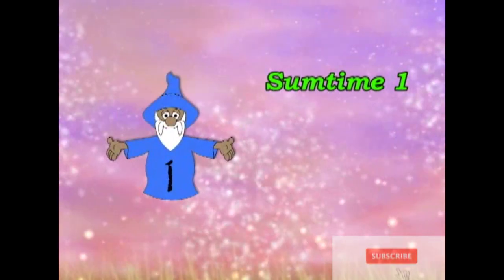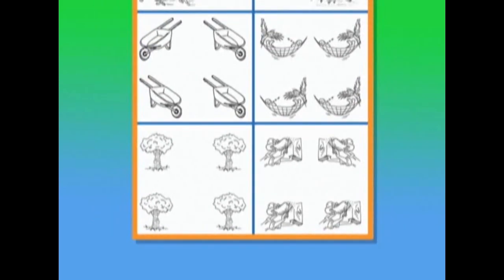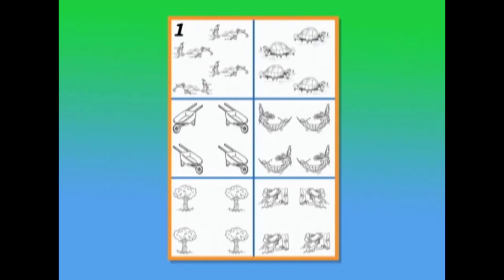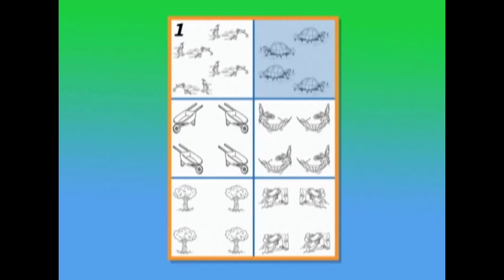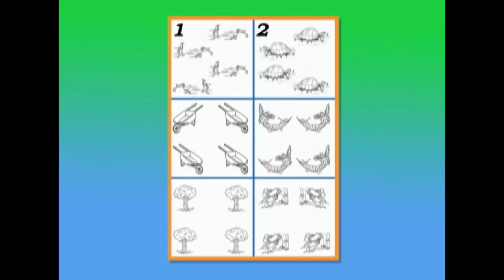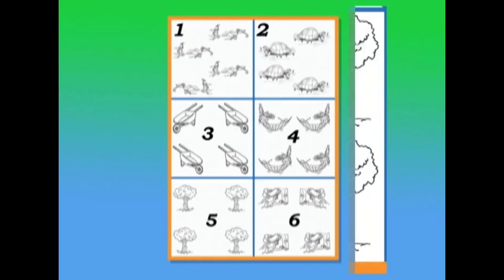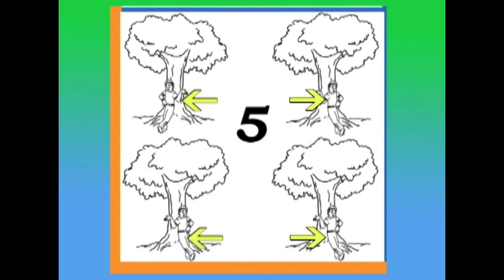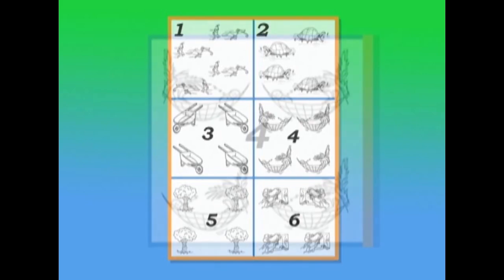ST1.Pg8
Facing Left